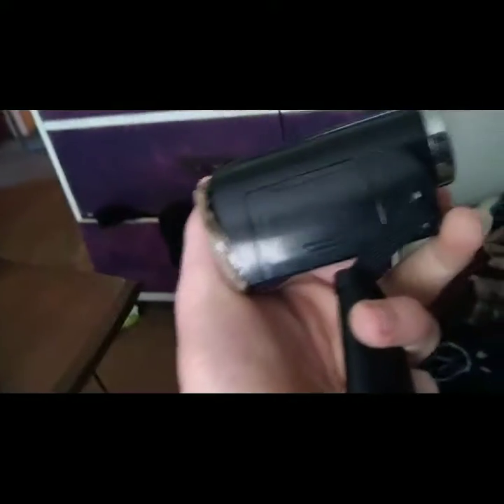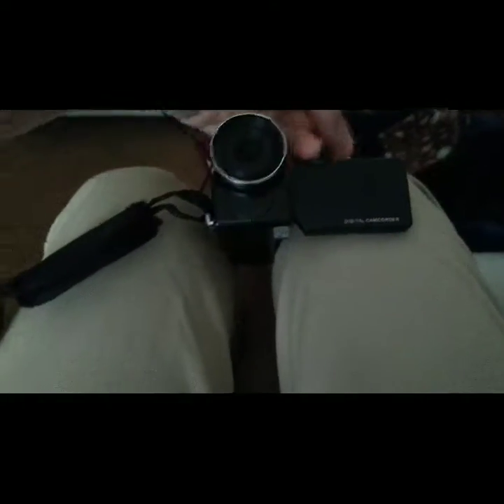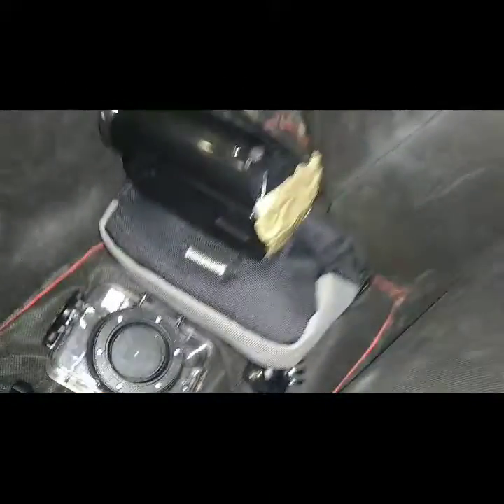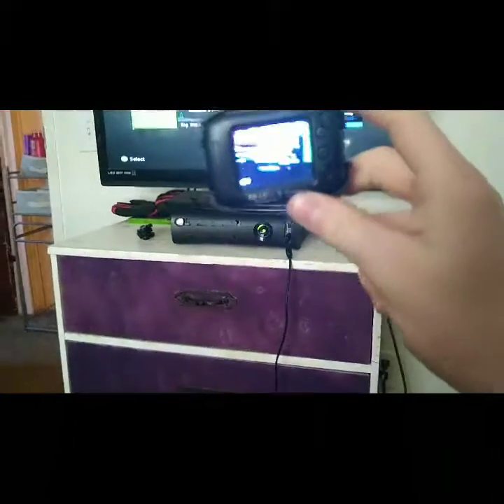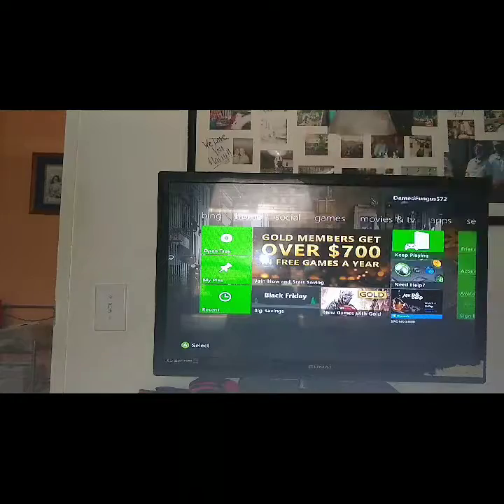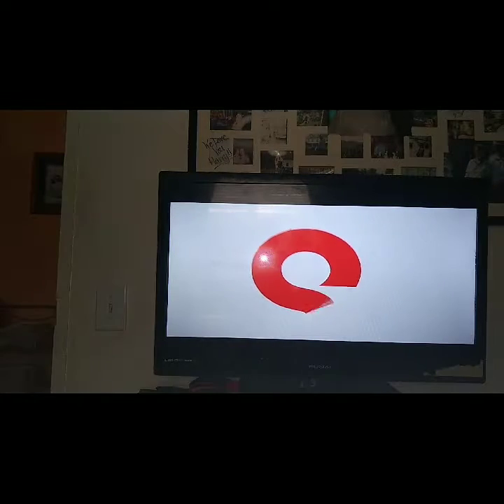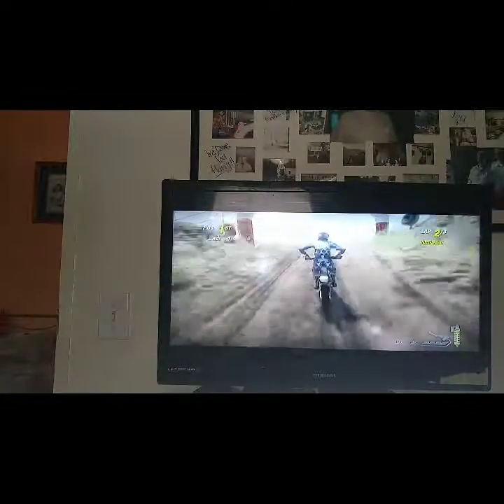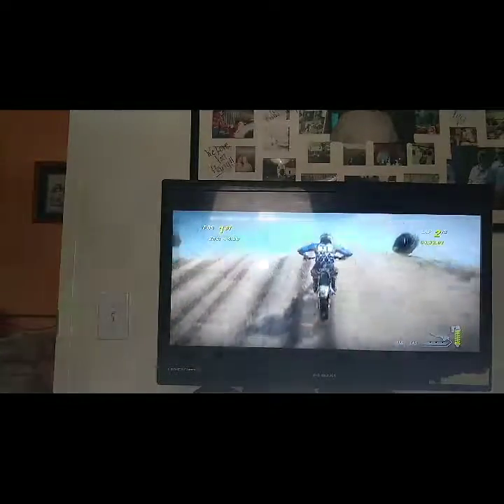Mx vs atv alive (funny moments)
Follow my gf on Instagram